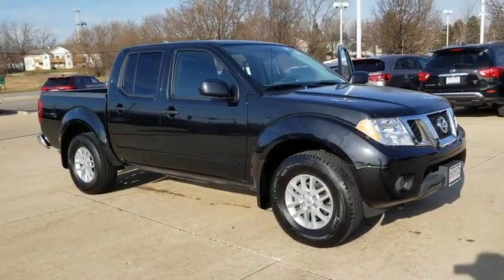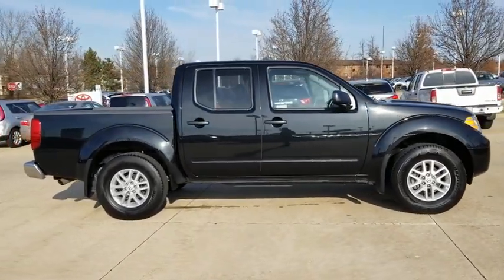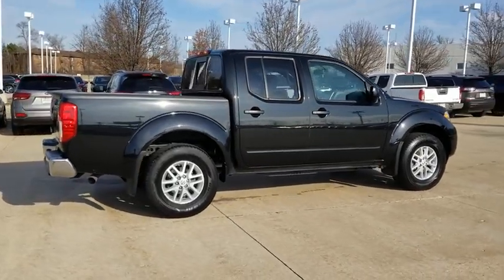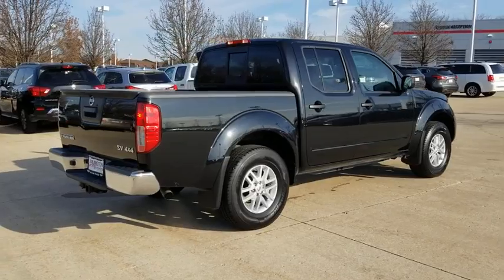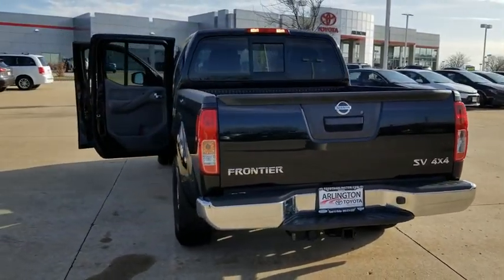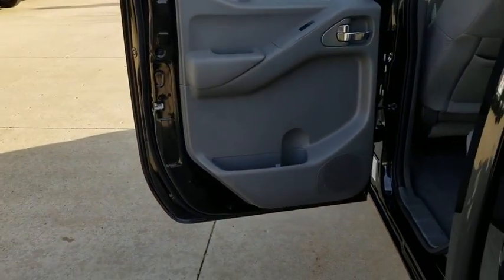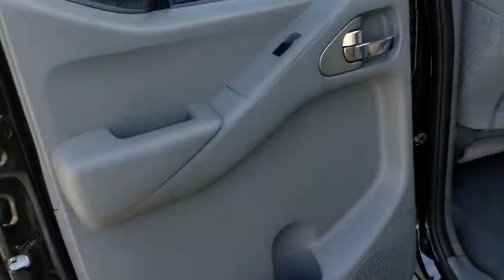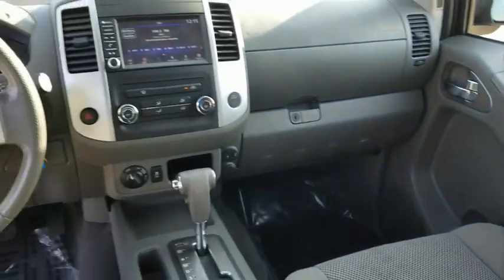2019 Nissan Frontier Schaumburg, Arlington Heights, Buffalo Grove, Elgin, Northbrook, IL 16007P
Magnetic Black Pearl Used 2019 Nissan Frontier available in Arlington Heights, Illinois at Arlington Toyota. Servicing the Schaumburg, Buffalo Grove, Elgin, Northbrook, IL area.

Arlington Toyota
2095 N Rand Rd

*4x4, TOW PACKAGE & WITH ALL THE TOYS!!! *This Nissan Frontier has a strong Regular Unleaded V-6 4.0 L/241 engine powering this Automatic transmission. STEEL, CLOTH SEAT TRIM, MAGNETIC BLACK PEARL, [L92] FLOOR MATS, [A93] BED LINER/TRAILER HITCH PACKAGE -inc: Bed Liner, Trailer Hitch (PIO), Wheels: 16 Alloy.*This Nissan Frontier Features the Following Options *Urethane Gear Shift Knob, Transmission: 5-Speed Automatic w/OD, Tires: P265/70R16 BSW AS, Tailgate Rear Cargo Access, Steel Spare Wheel, Spray-In Bed Liner, Splash Guards, Sliding rear window, Single Stainless Steel Exhaust, Side Impact Beams, Remote Keyless Entry w/Illuminated Entry and Panic Button, Regular Box Style, Rear Cupholder, Rear Child Safety Locks, Radio: AM/FM w/Auxiliary -inc: 7 color display audio, USB connection port for iPod Interface and other compatible devices, streaming audio via Bluetooth, 6 speakers, Bluetooth hands-free phone system, Siri Eyes Free and steering wheel audio controls.*Stop By Today *A short visit to Arlington Toyota located at 2095 North Rand Rd, Palatine, IL 60074 can get you an awesome Frontier today!